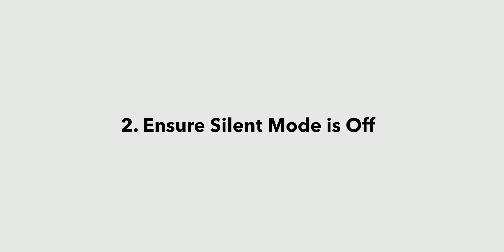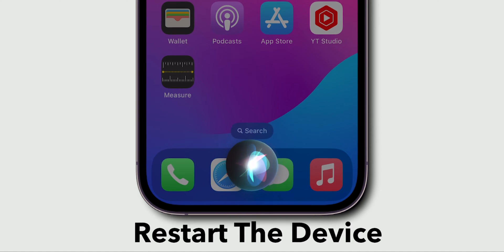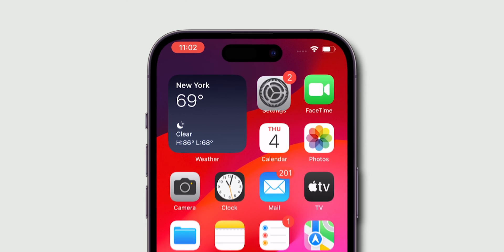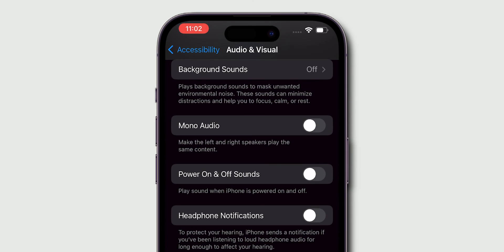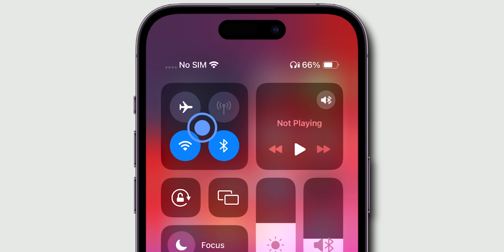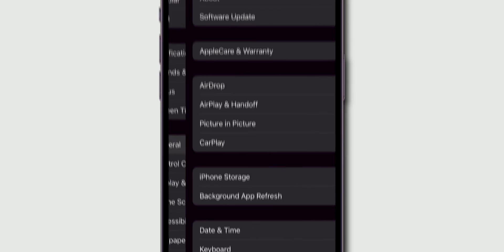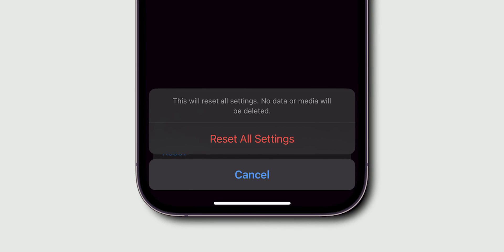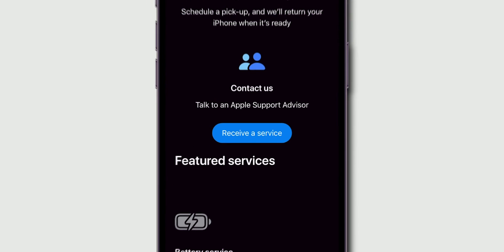How To Fix an iPhone Speaker Not Working?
Is your iPhone speaker not working? In this video, we will guide you through simple troubleshooting steps to fix the issue and get your iPhone's speaker working again in no time. Whether it's a hardware or software issue causing the problem, we've got you covered with easy-to-follow solutions. Don't let a malfunctioning speaker stop you from enjoying your favorite music, videos, and calls on your iPhone! Watch now to learn how to fix your iPhone speaker.